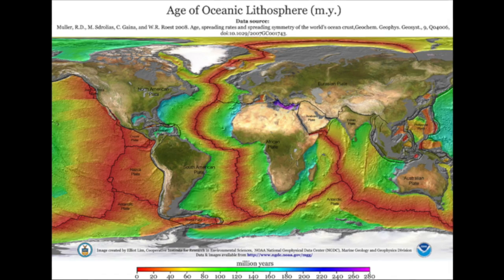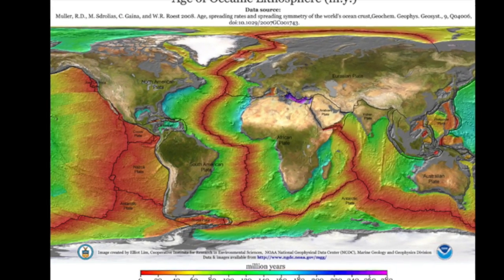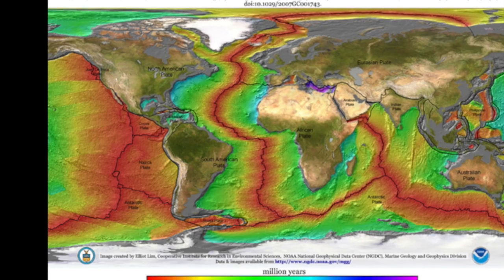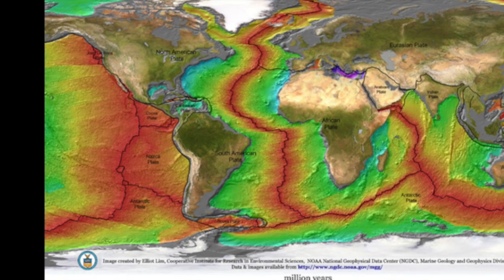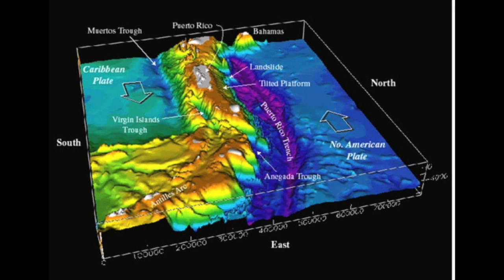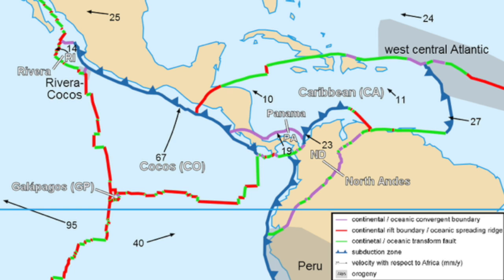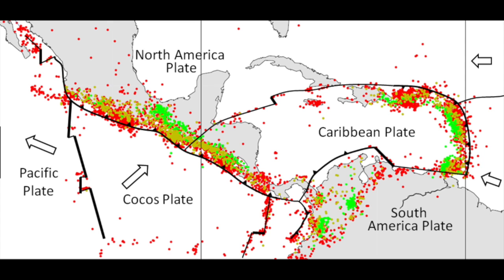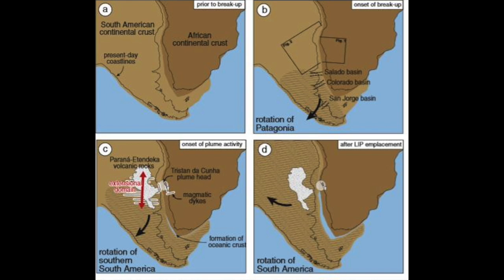Andes to Amazon 2018 _ Sea Floor Spreading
This video is about Sea Floor Spreading